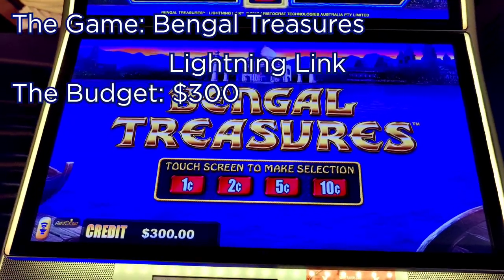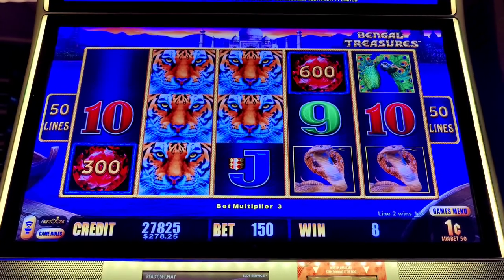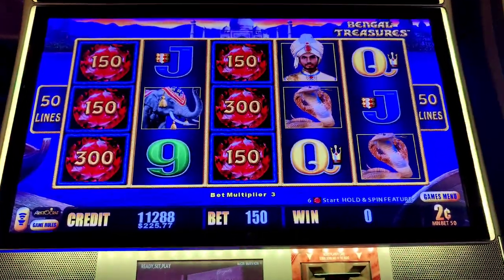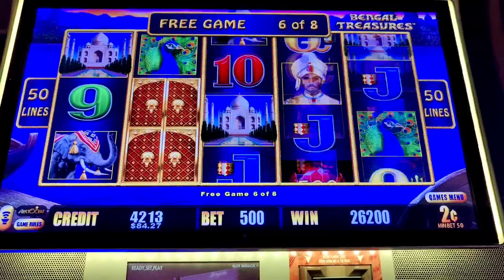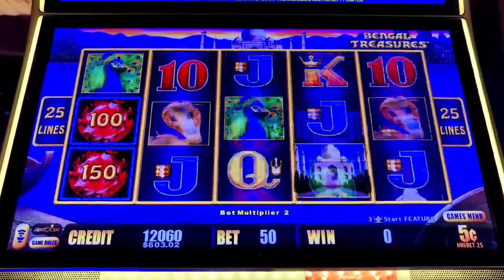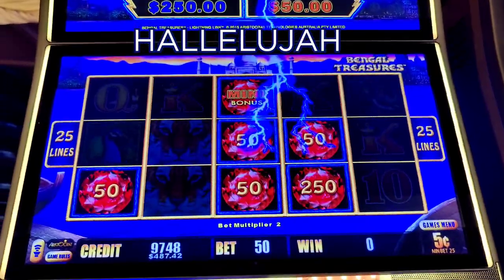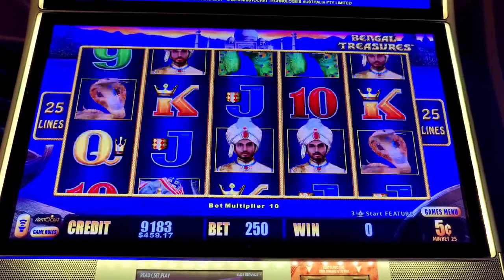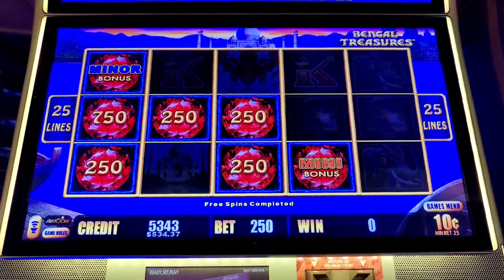UPPED THE BET and WON HUGE! Showdown vs. Wayne's A Slot! Part 2: Lightning Link Bengal Treasures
​ Part 2 of my Best of 3 "Up The Bet" challenge versus @WaynesASlot , where we try to get a break even or better spin on every bet level in order from min bet on the lowest denom to max bet on the highest denom before losing our budget.  Since I won Part 1, I got to pick a Lightning Link slot for Part 2 and chose...Bengal Treasures.  You won't want to miss this!  Budget is $300.

Chapters:
0:00 - 1 cent denom - Round 2... FIGHT!
5:12 - 2 cent denom - Back from the Brink!
13:07 - 5 cent denom - Staying Alive with the GQS Method
22:12 - 10 cent denom - Wayne's in Danger!

Sharing some of my bonuses, big hits and jackpots.  Mostly from Atlantic City, but sometimes from other locations.  I appreciate your feedback and try to respond to all comments.  Mahalo for watching!